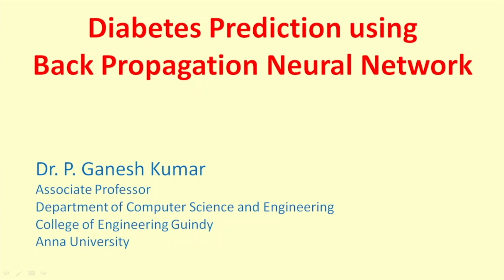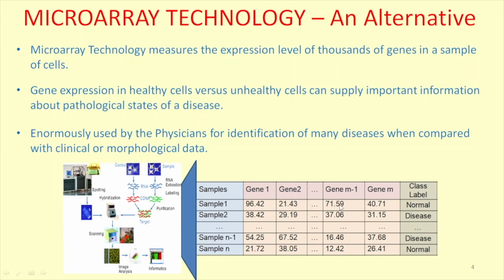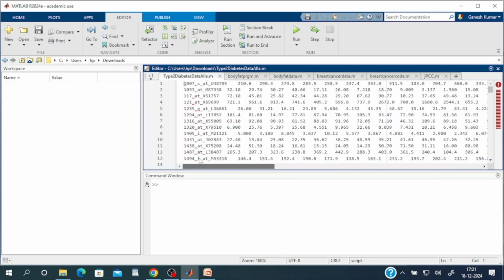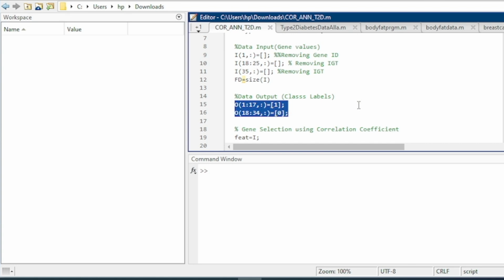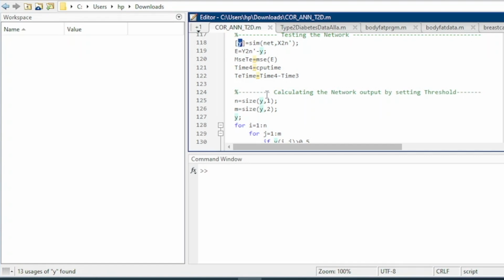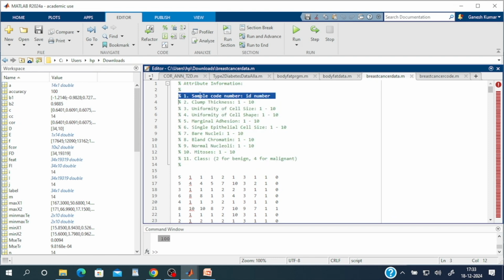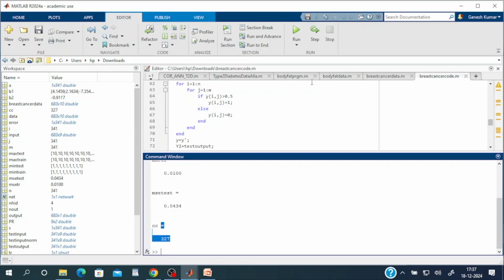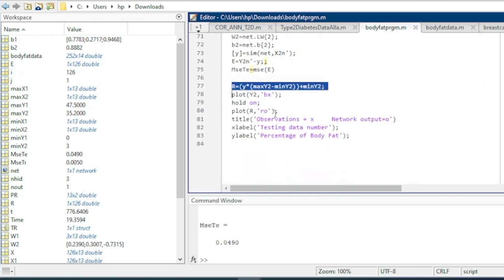AI-L-49-Application of Back Propagation Neural Network-Health Care (Theory & Lab#ch10sp#swayamprabha